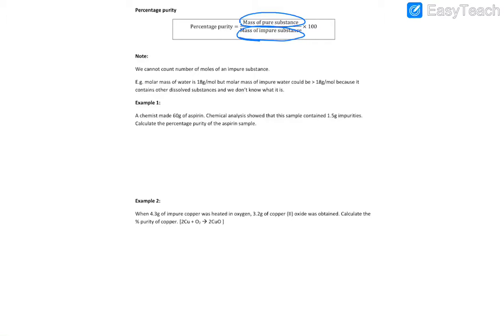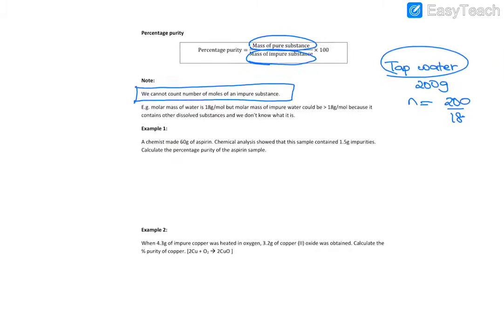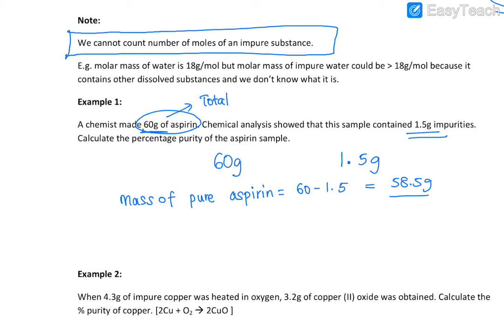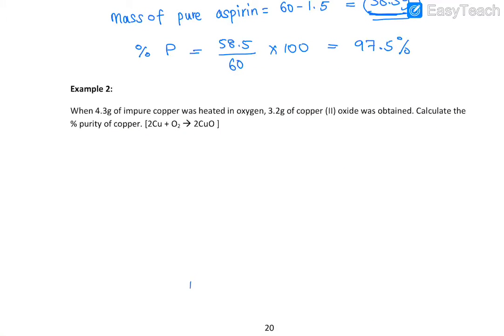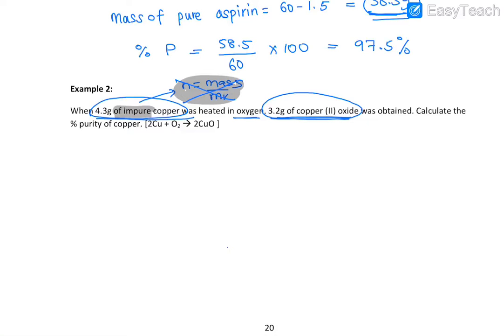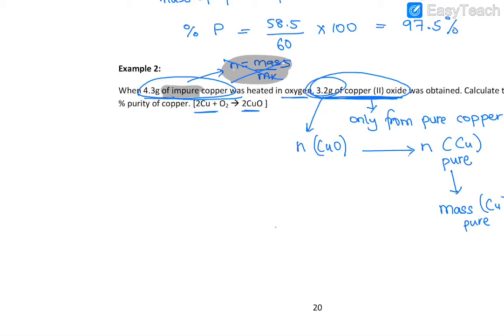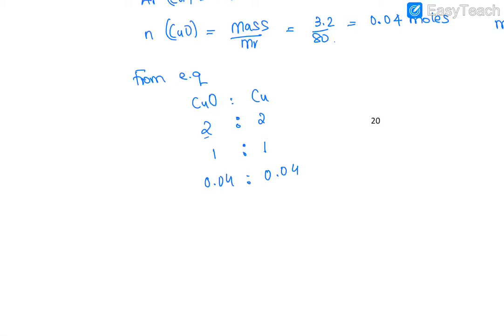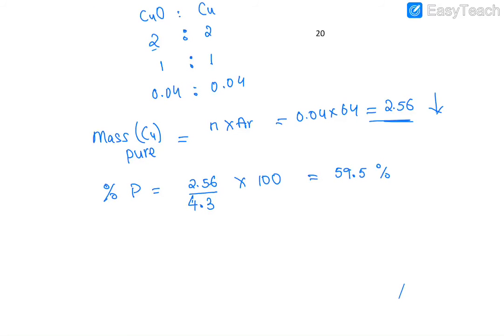IGCSE chemistry- Explanation on purity